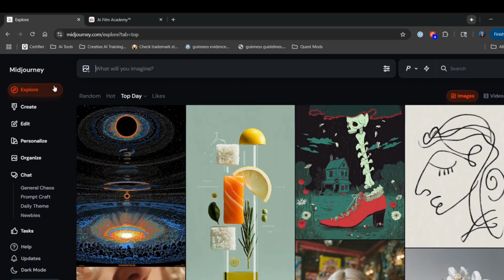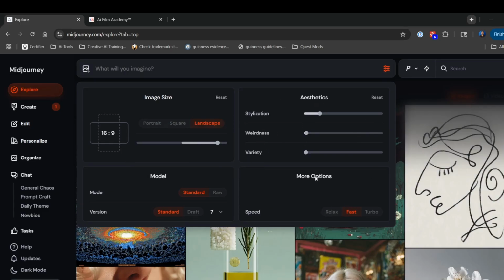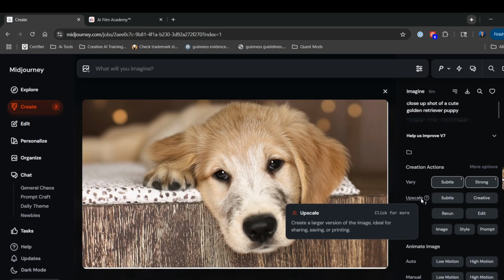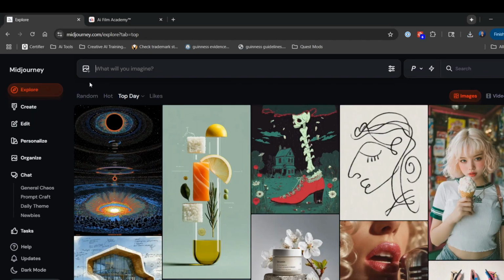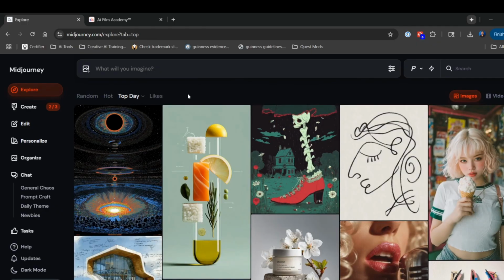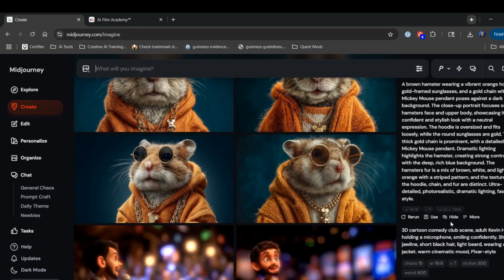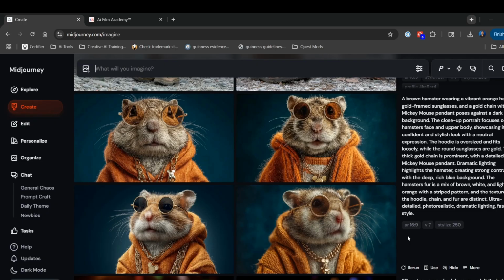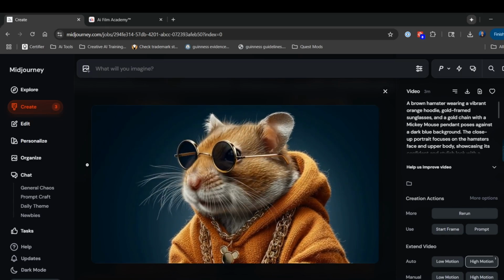MidJourney Basics Made Easy for Beginners!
In this video you'll learn the basics of using the MidJourney interface, including subscription options and how to create your first 5 images. Discover different types of artwork created with MidJourney and get useful midjourney tips for getting started. Check out this Midjourney tutorial to learn more.

Join our free online community for tips and tutorials about AI Filmmaking